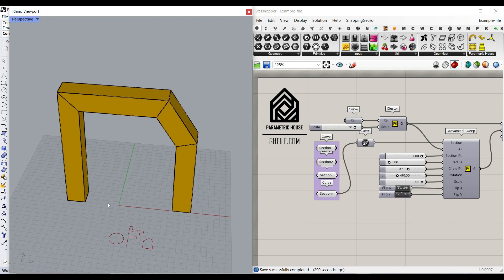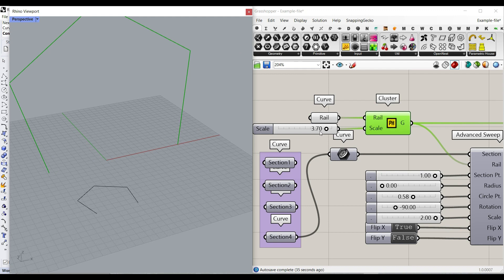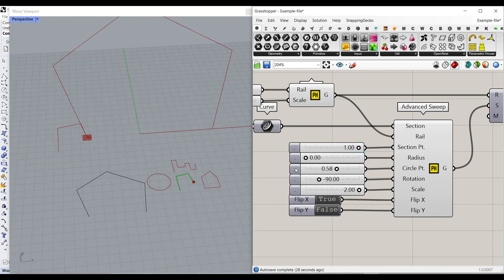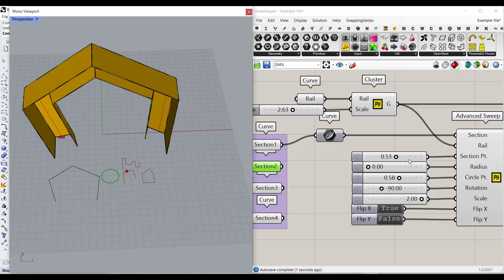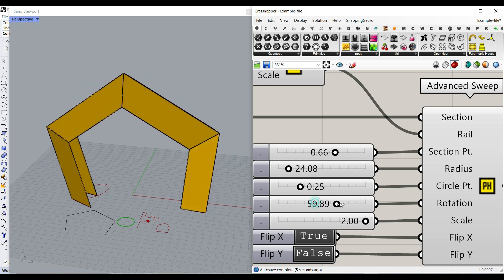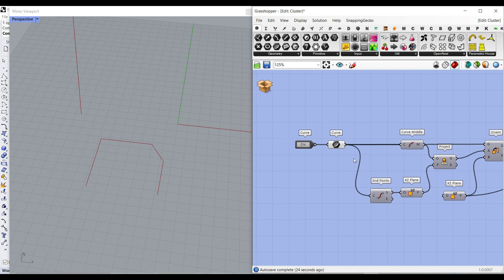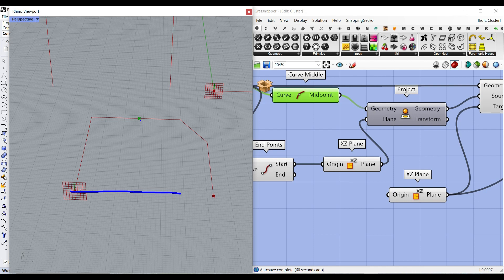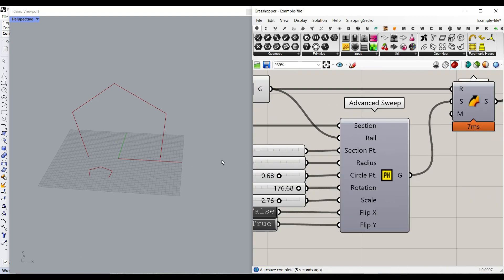Grasshopper Tutorial (Advanced Sweep)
In this Grasshopper tutorial, we are going to explore the logic of an algorithm for creating an advanced sweep, allowing us to have more control over the rail and section.